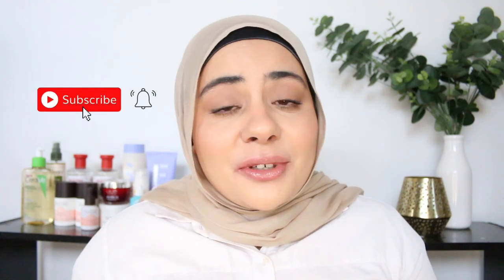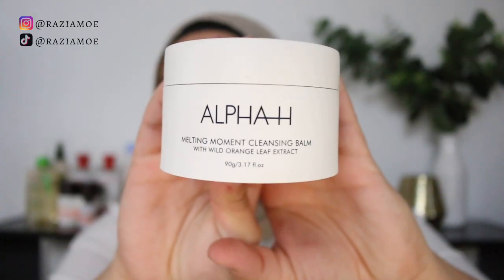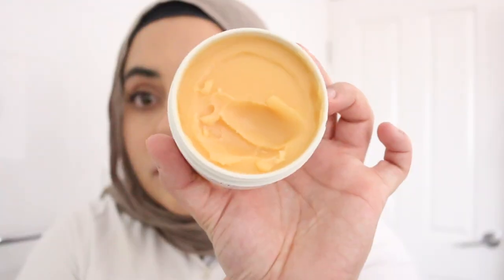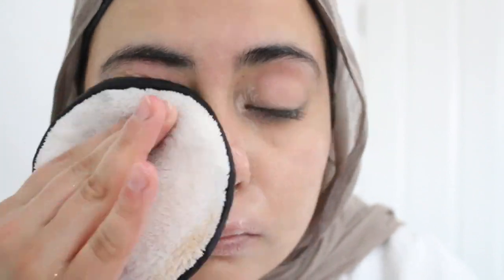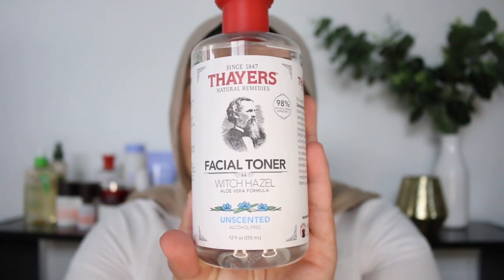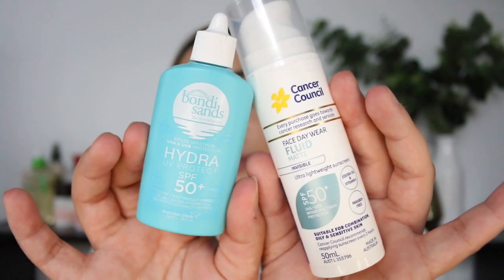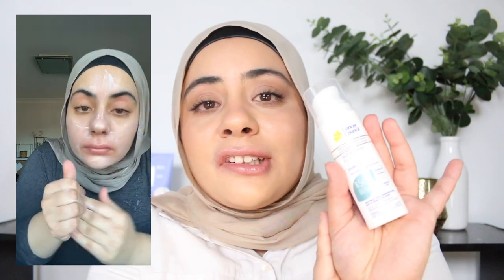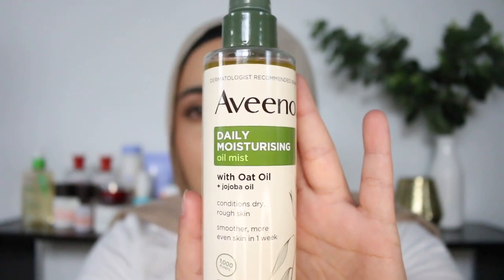REVIEWING NEW SKINCARE LAUNCHES | Are These New Skincare Products Worth The Hype? | Razia Moe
Today I'm reviewing new skincare product launches to see if they are worth the hype!

Thayers Unscented Alcohol Free Toner with Witch Hazel Aloe Vera 355ml

Hey there, I'm Razia. I'm a small YouTuber from Sydney, Australia. I make videos all about skincare and general lifestyle content. I'm a self- taught skincare enthusiast and I love sharing what I learn with everyone watching. I hope to share some valuable content on these topics for you all, as well as fun lifestyle content.